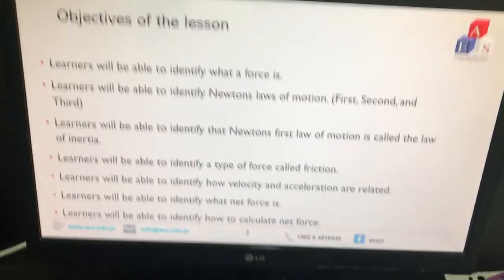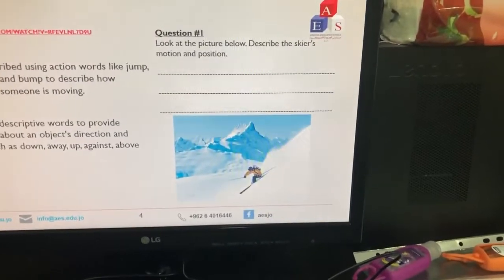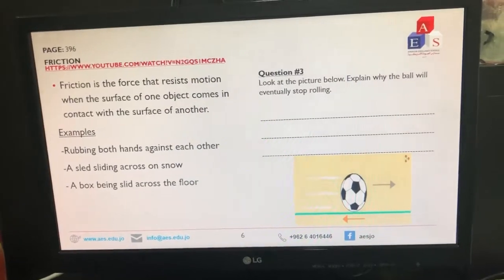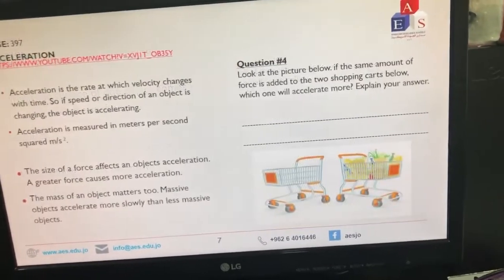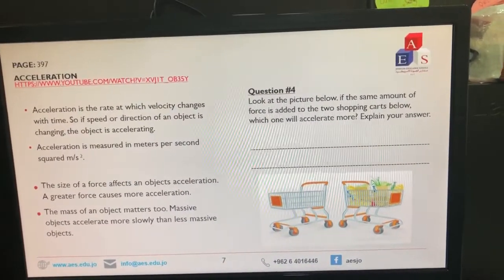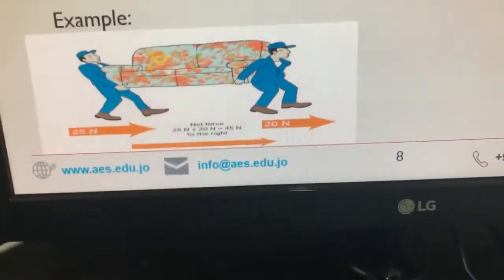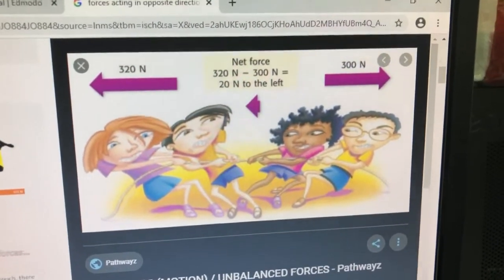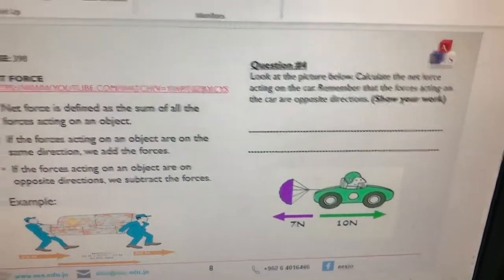Grade 6 Forces and Motion